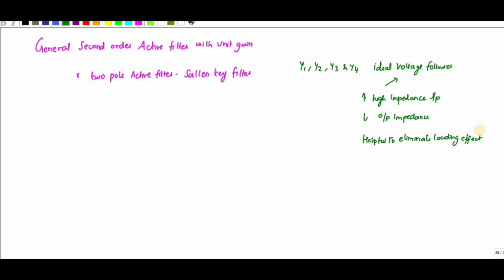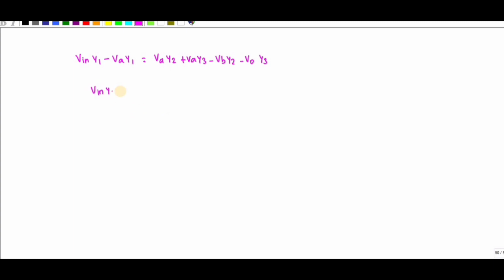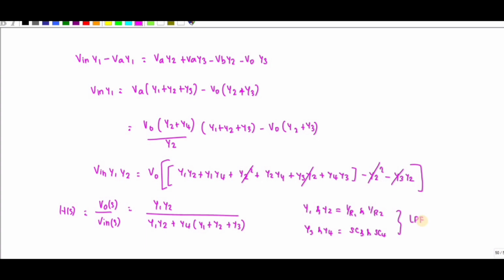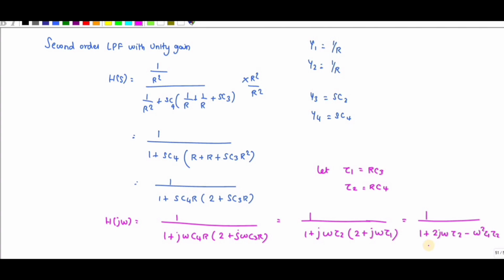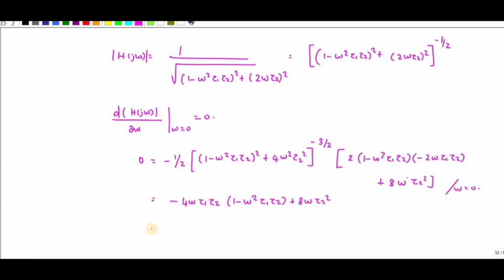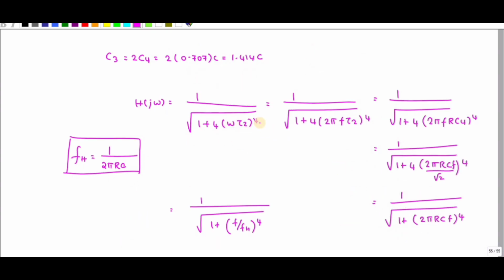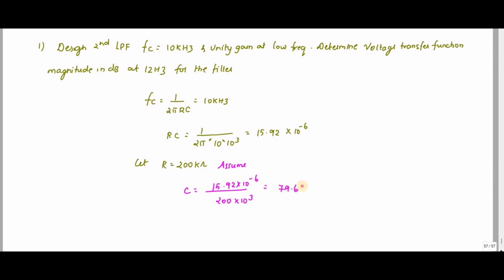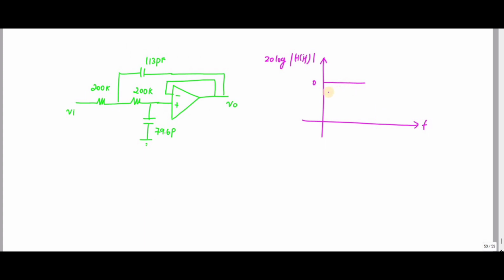General second order low pass active filter with unity gain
A second-order active filter with unity gain can be designed using an operational amplifier (op-amp) and passive components (resistors and capacitors). The circuit topology commonly used for this purpose is the multiple-feedback topology. This topology offers good performance in terms of gain, bandwidth, and ease of design.